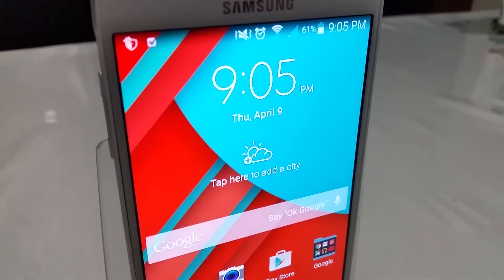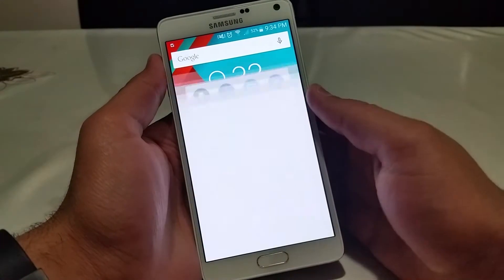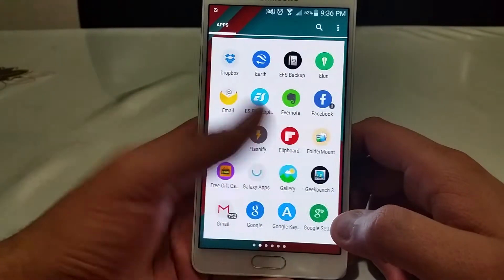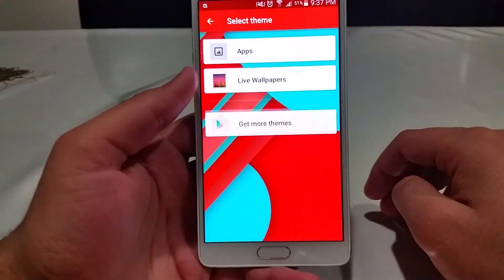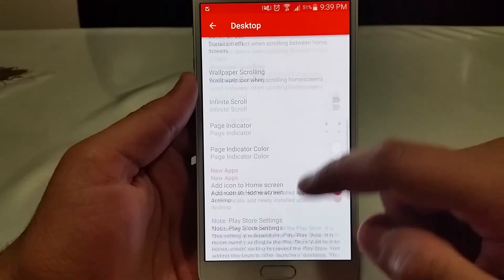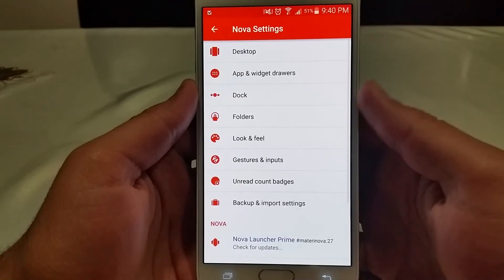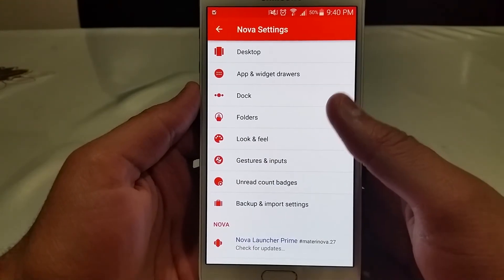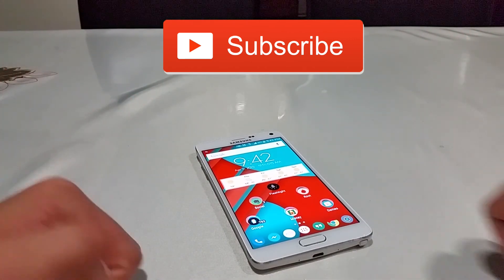My Android Setup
Due to so many people being interested by my setup, I decided to do a video tutorial.

Strapped on cash? Go check out my video on how to get free money with your smartphone (Google Play Credit too!) in order to get these apps if you don't have the money for free!